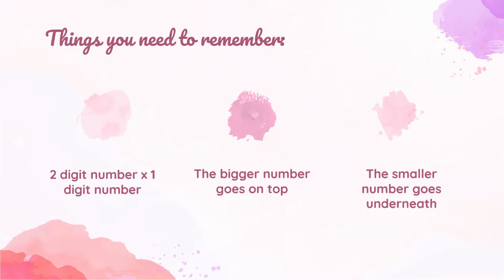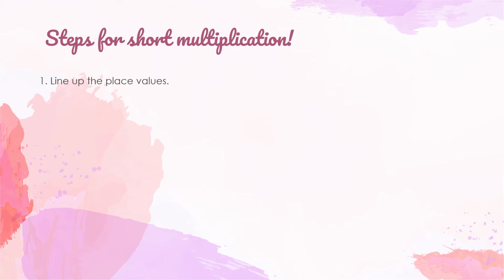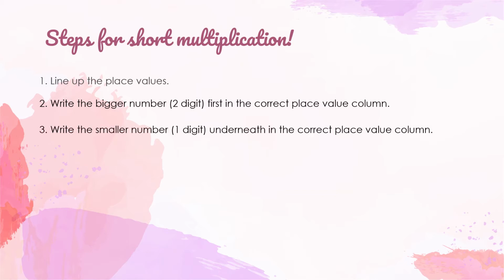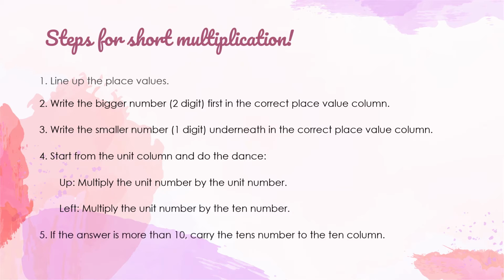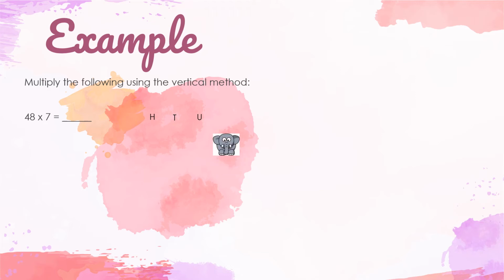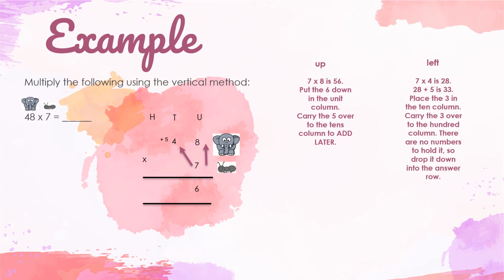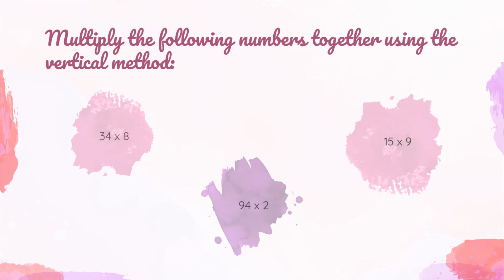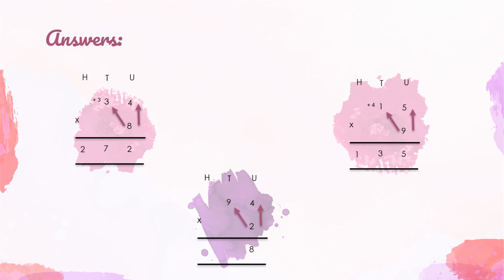[Grade 4] Short multiplication